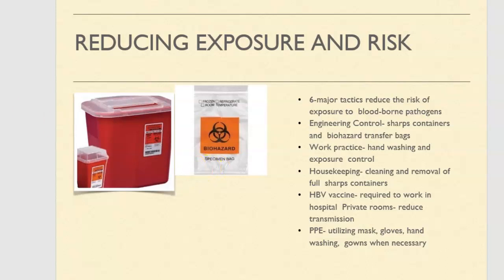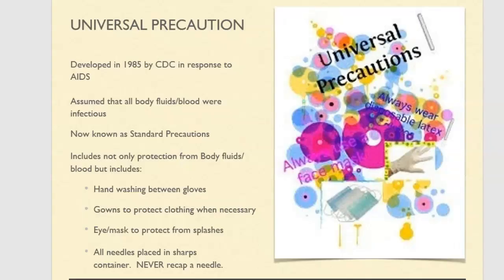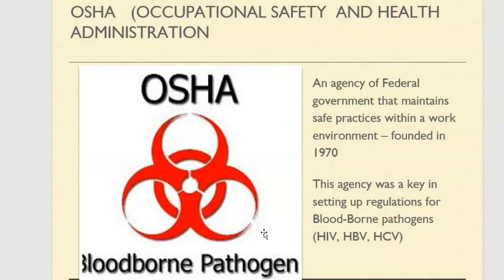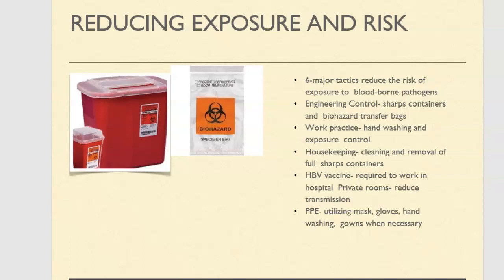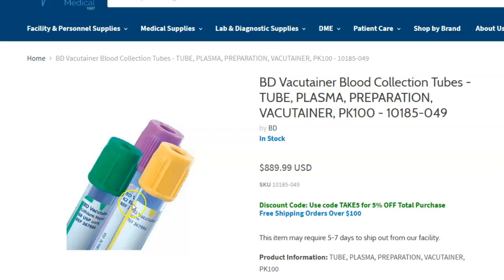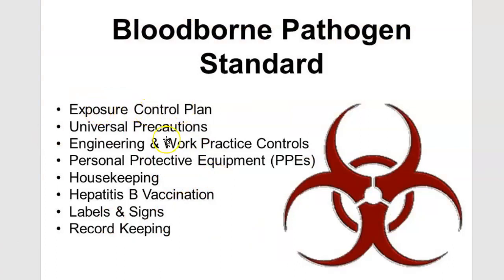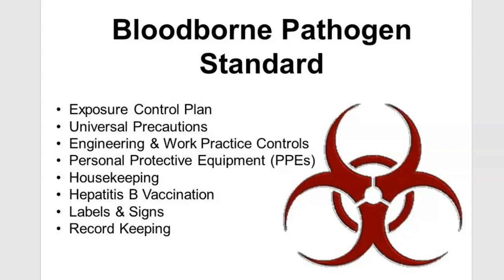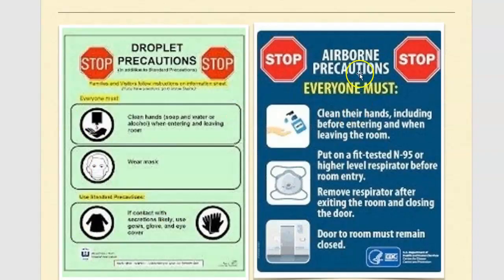Infection Control, Safety, and Equipment